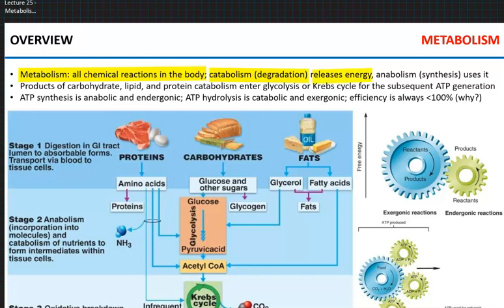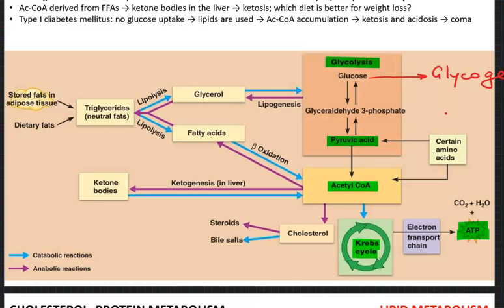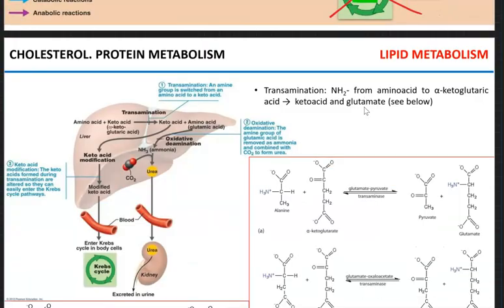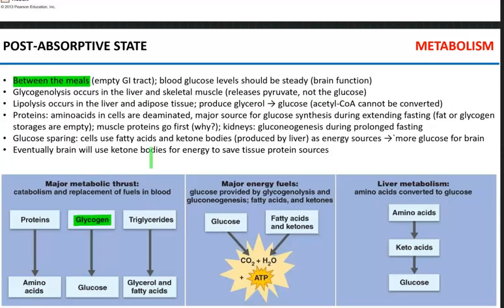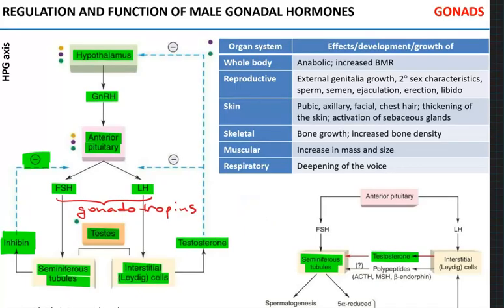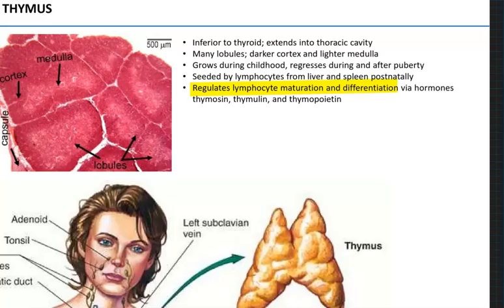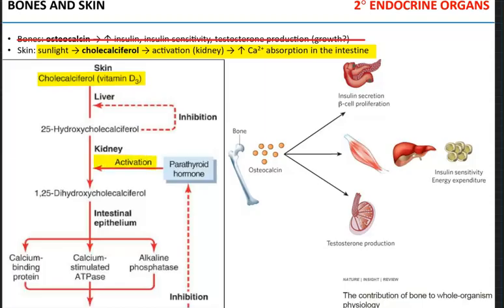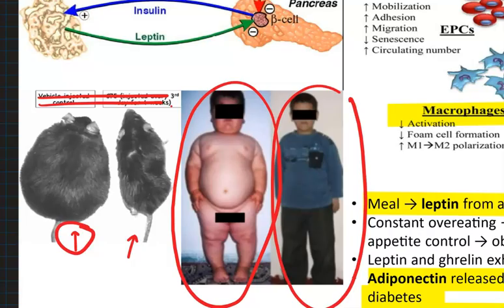Lecture 25: Metabolism. Gonads. Secondary endocrine organs | BIO 2331 Tri-C Anatomy & Physiology I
This lecture is part of Anatomy and Physiology I (BIO 2331), a 14-week course at Cuyahoga Community College (Tri-C). It reviews major metabolic pathways — including carbohydrate, lipid, and protein metabolism — and explains how the absorptive and post-absorptive states are regulated by insulin and glucagon, illustrated in multiple diagrams throughout the slides .

We then explore hormonal control of appetite, male and female gonadal hormones and their feedback loops, and the roles of secondary endocrine organs such as the pineal gland, thymus, heart, stomach, intestines, kidneys, bones, liver, and adipose tissue. This lecture ties metabolism to endocrine regulation across the entire body.